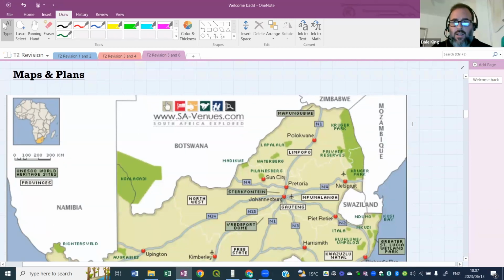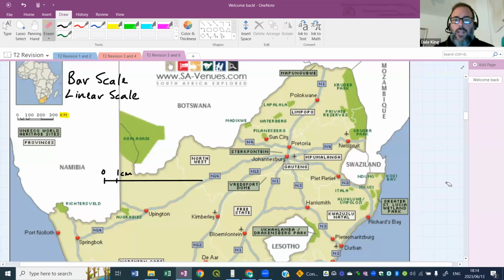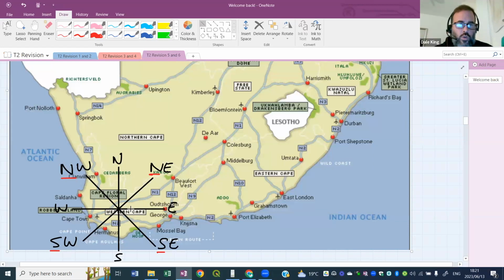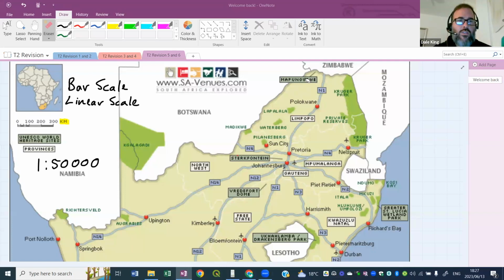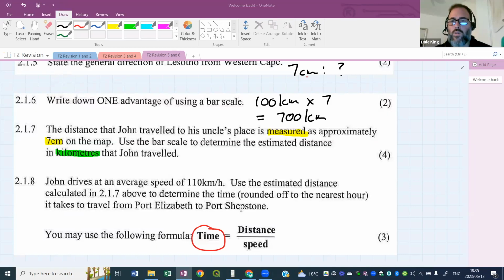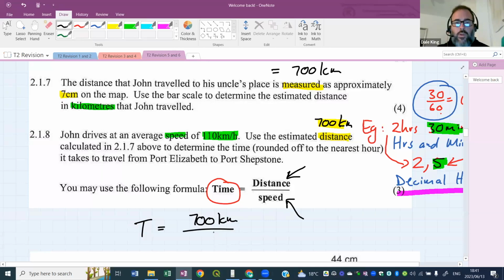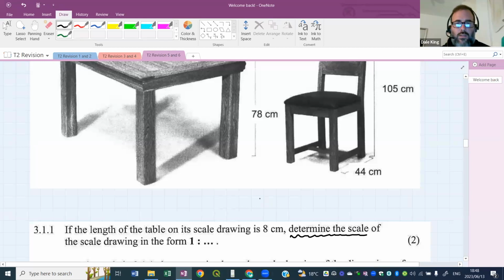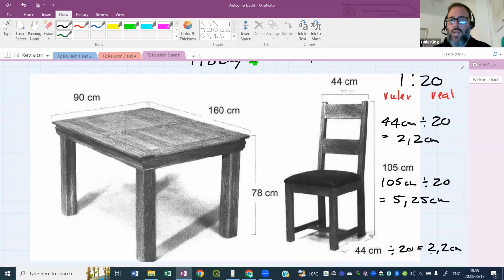Grade 10 - Revision Terms 1-2 Math Literacy (maps, plans and scale)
Grade 10 | revision | term 1 | term 2 | maps | plans | scale |